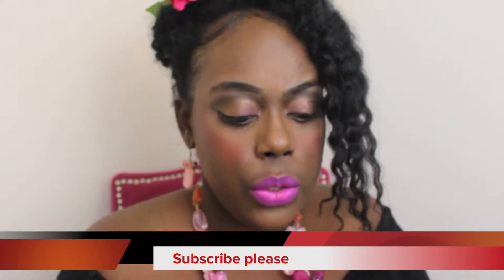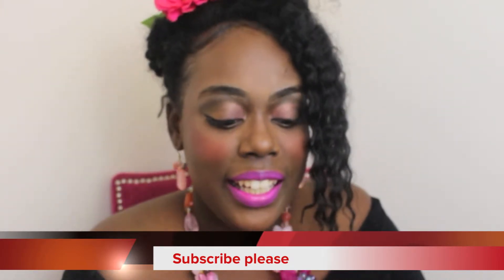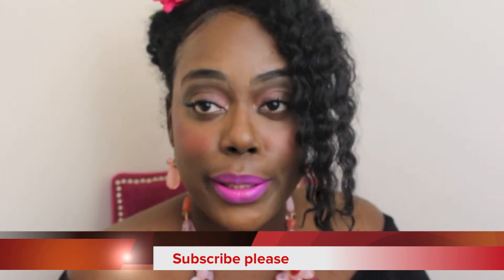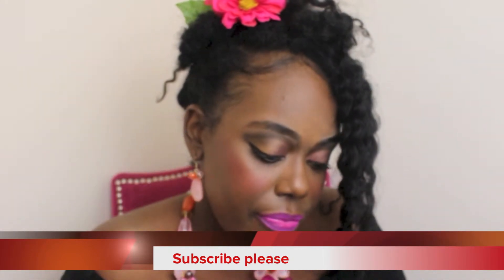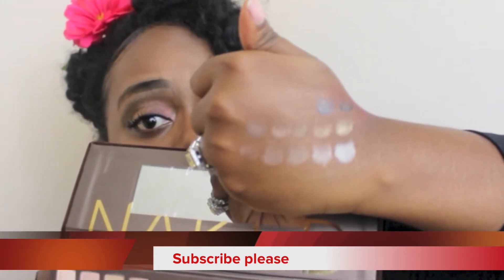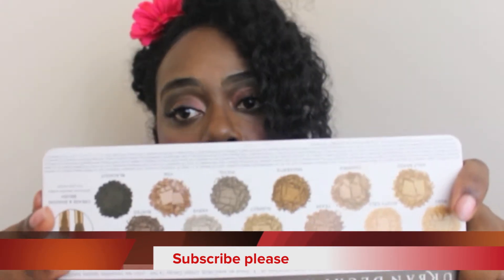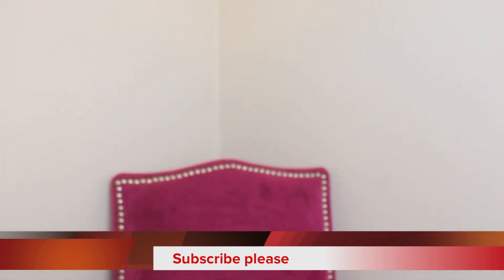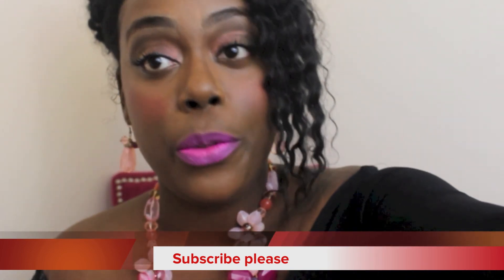MUST CLICK TO SEE MY Birch box OPPS NARS,URBAN DECAY,MAC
Facebook public figure page: Theladieslounge
Skype reflectionofperfection121